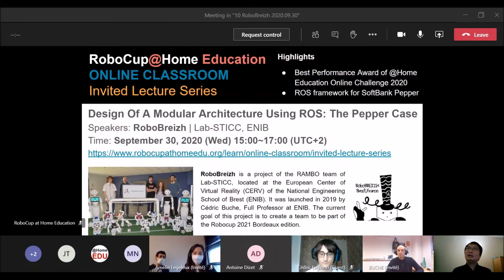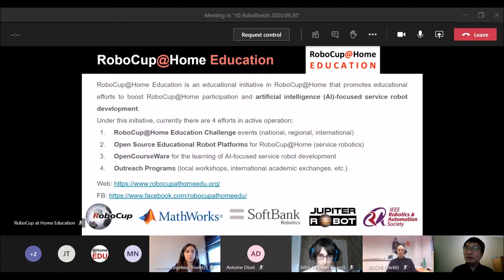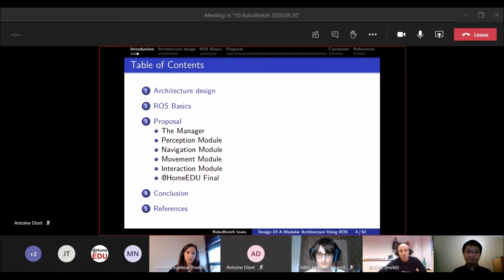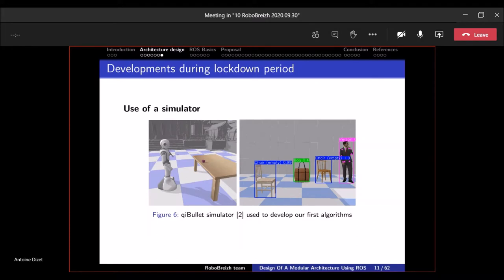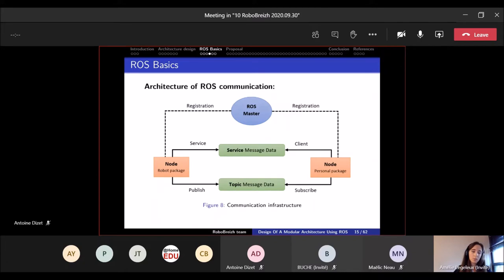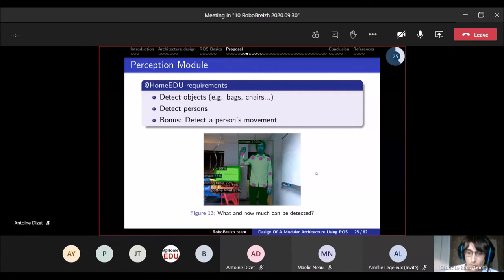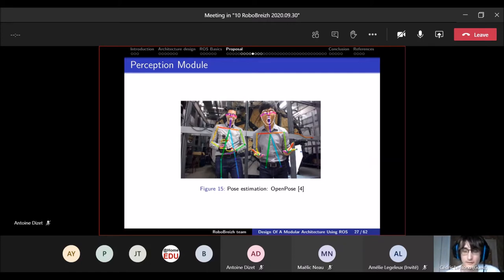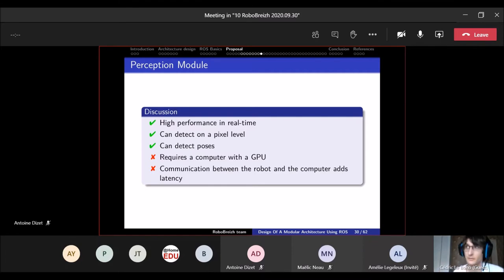Design Of A Modular Architecture Using ROS: The Pepper Case | RoboBreizh (ENIB)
RoboCup@Home Education
Online Classroom - Invited Lecture Series

== Design Of A Modular Architecture Using ROS: The Pepper Case ==
Speakers: RoboBreizh | Lab-STICC, ENIB

Date and Time:
- September 30, 2020 (Wed) 21:00~23:00 (GMT+8 China/Malaysia)
- September 30, 2020 (Wed) 09:00~11:00 (EDT New York)
- September 30, 2020 (Wed) 15:00~17:00 (CEST Italy/France)